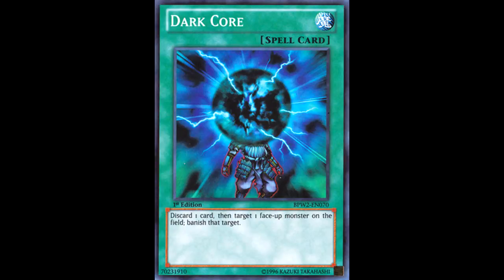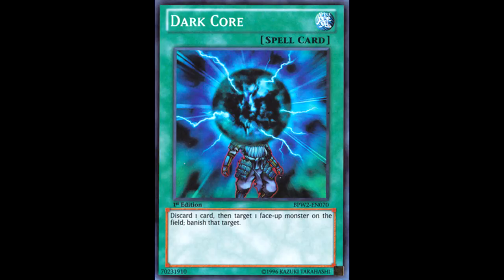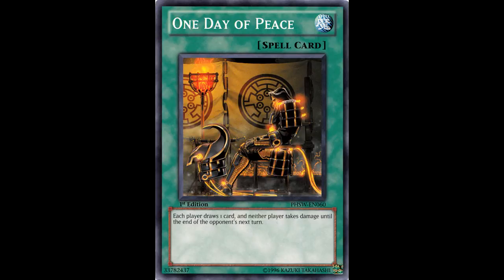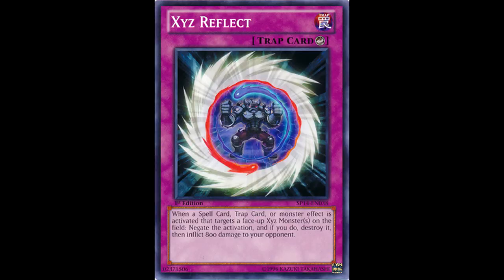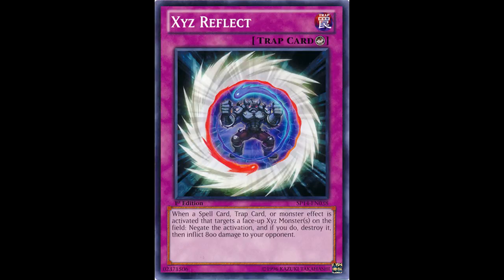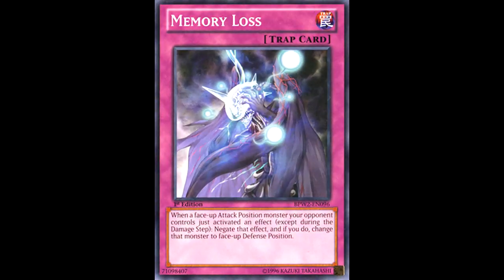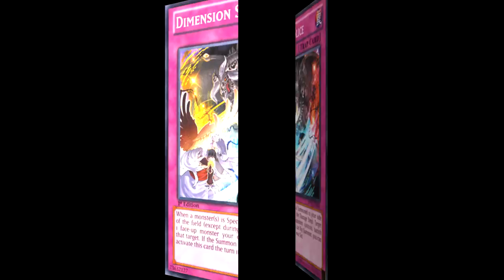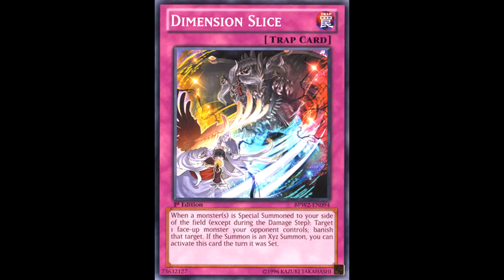Underrated Cards In Yu-Gi-OH Ep.1